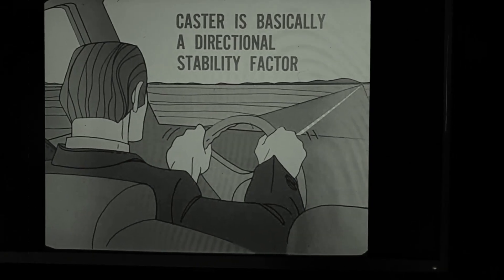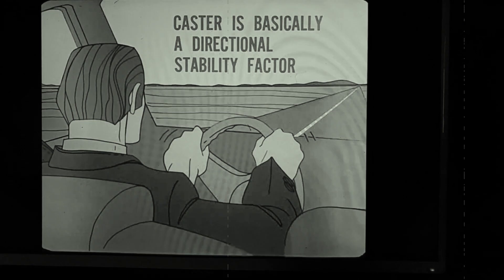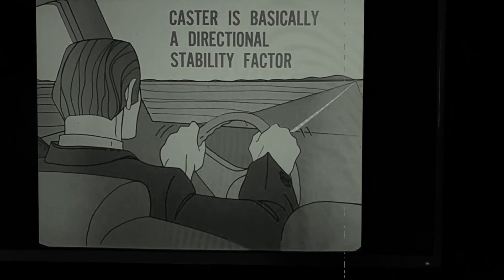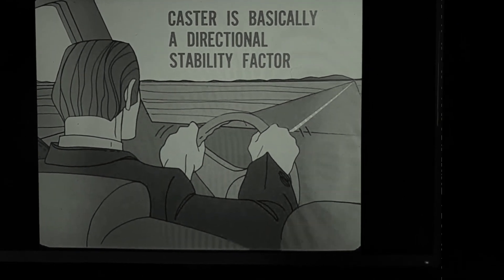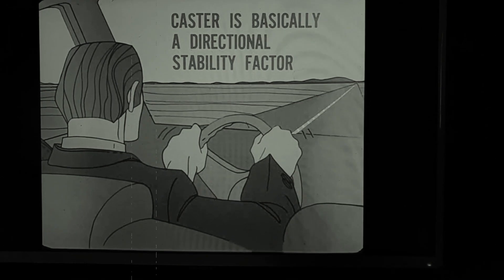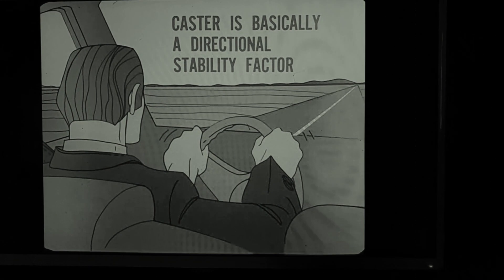1971 Dodge Coronet - CASTER..does it affect tire wear????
How does...caster affect tire wear and how it affects handling.
More caster the better I always say. Most alignment pros will tell you 5...6 degree's will not affect
tire wear.

We could achieve about 2 degree's. Even at that little amount you can clearly see in this demonstration it absolutely affects rear tire wear!

And yes it handles like an H.B. Halicki prepped get away car.